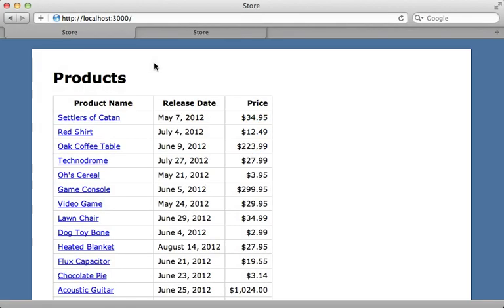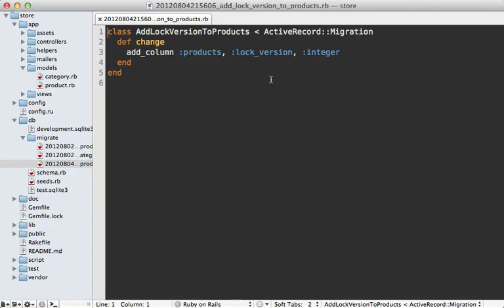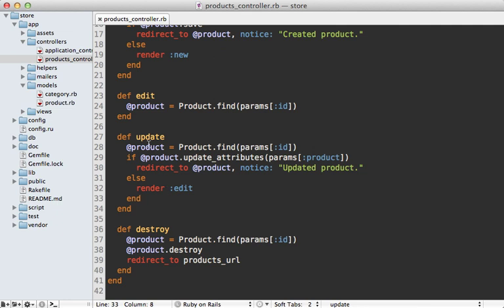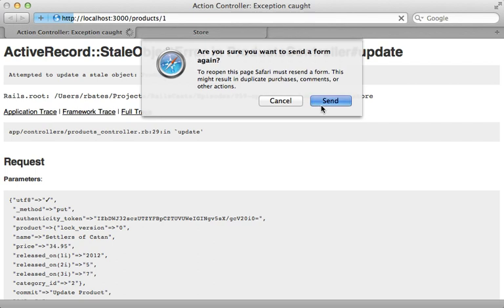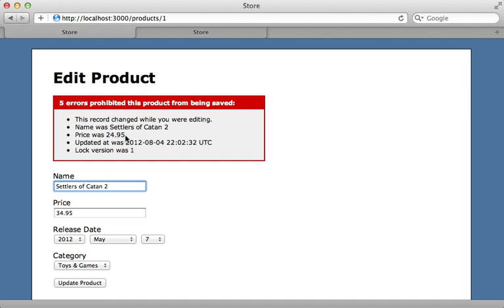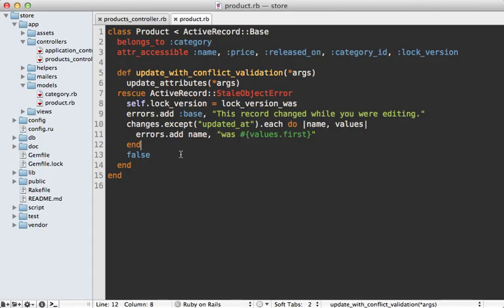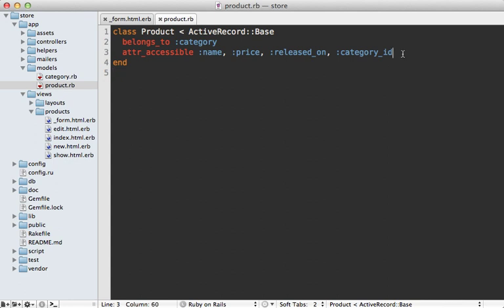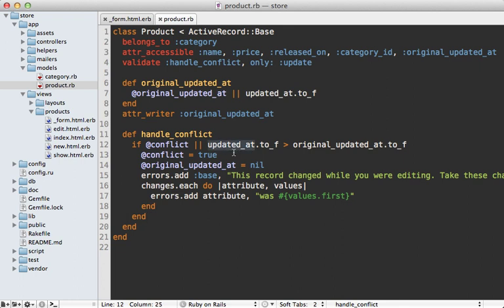Ruby on Rails - Railscasts PRO #59 - Optimistic Locking (revised)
There is a chance one user will unintentionally override someone else's changes if they update a record near the same time. One solution is to use optimistic locking. The updated_at column can also be used for this as shown.